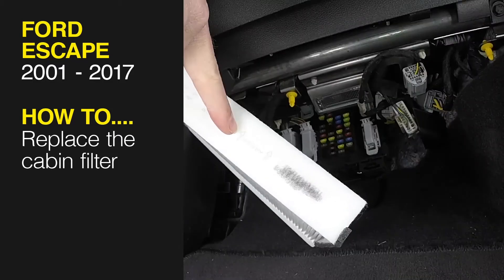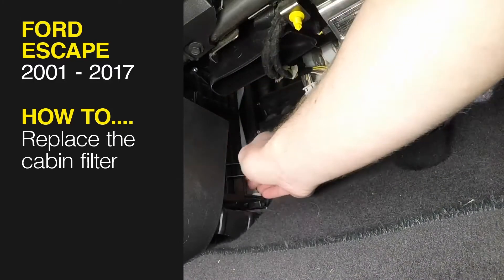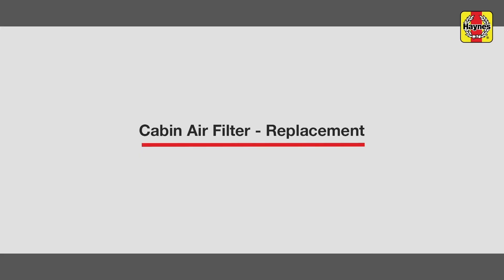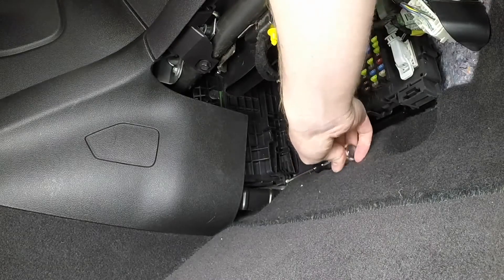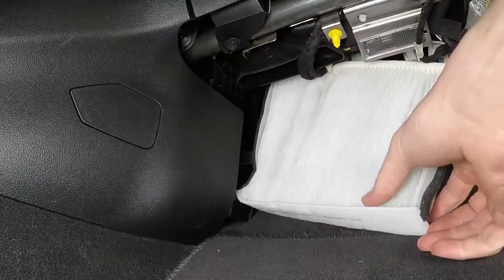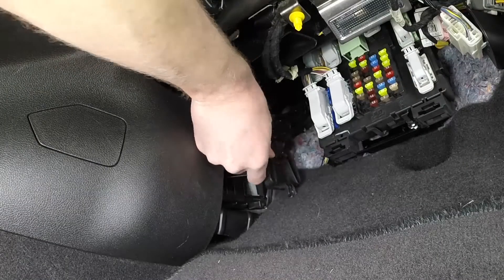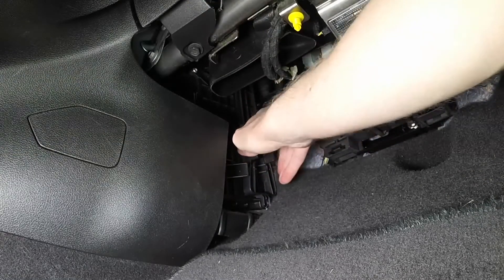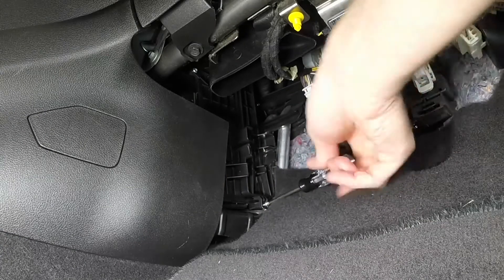How to Replace the cabin filter on the Ford Escape 2001 - 2017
Do you need to Replace the cabin filter on your Ford Escape (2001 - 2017) but don't know where to start? This video tutorial shows you step-by-step how to do it!

Our Ford Escape (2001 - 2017) manual covers petrol and diesel engines, and includes videos for some of the most common jobs, which you can see here in this playlist.

What's covered: